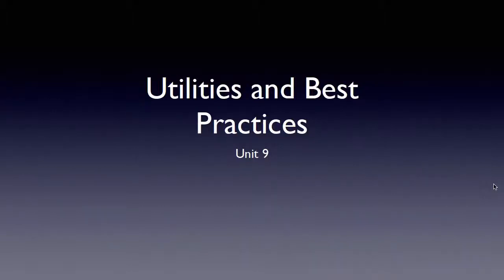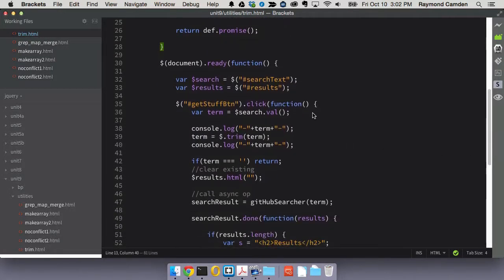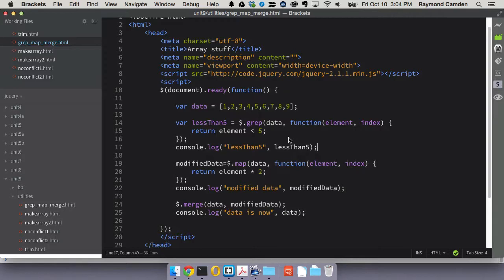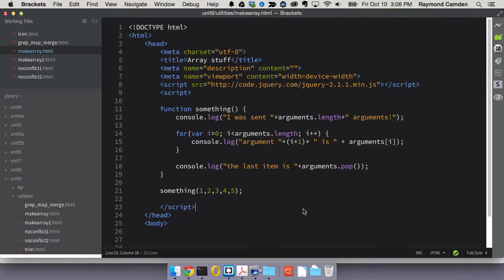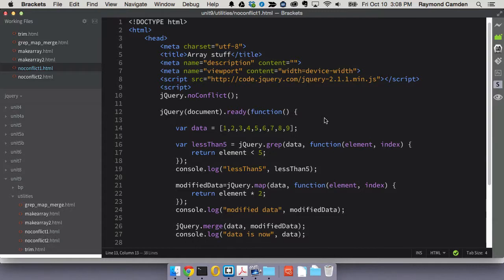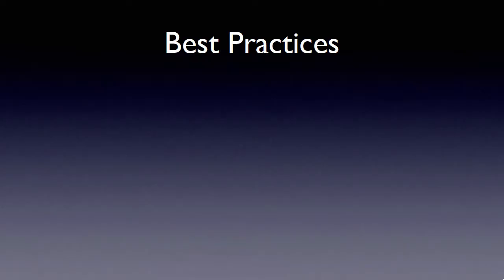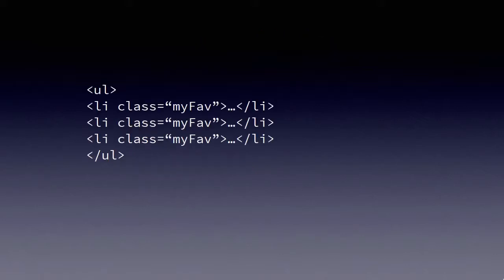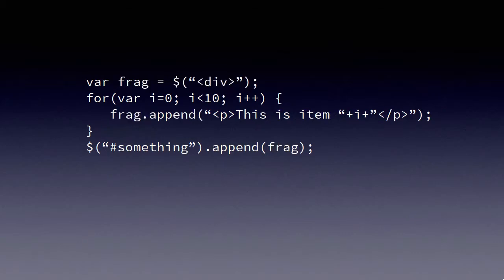Introduction to jQuery - Unit 9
This unit covers utilities and some basic best practices.